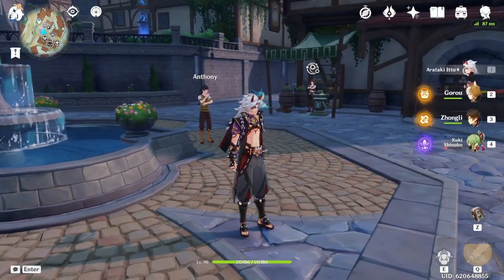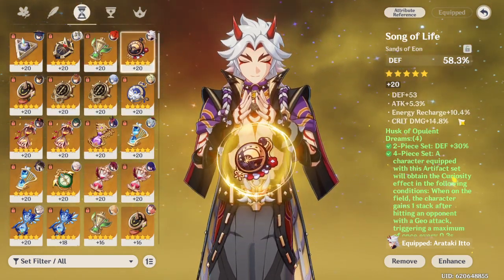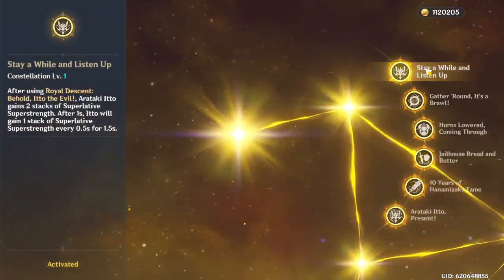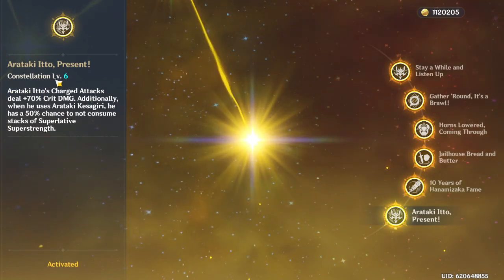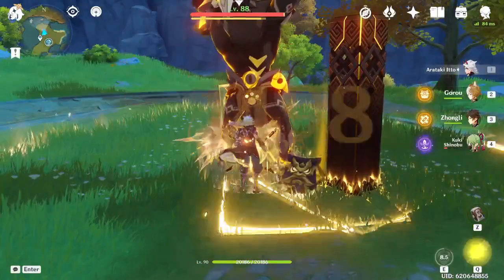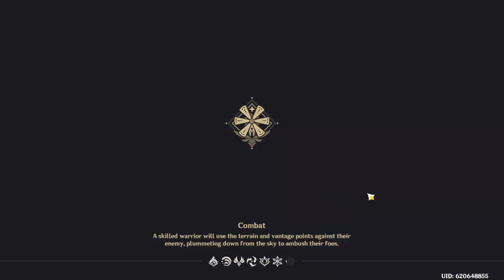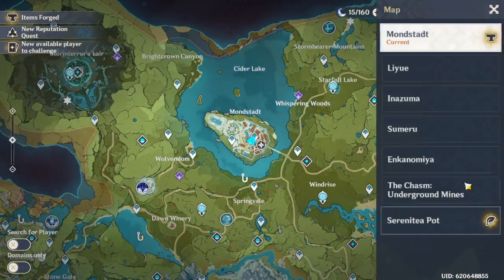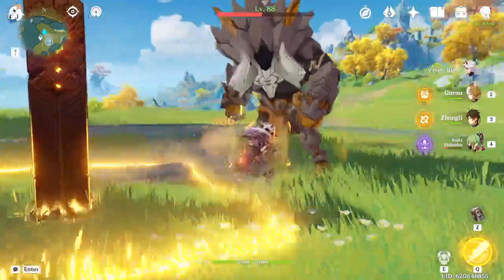C6 Itto is CRAZY!! (Damage Showcase)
Hey everyone, I have gotten insanely lucky on his past few banners and have finally gotten Itto to C6!  I do not recommend getting any 5 star to C6 unless you love the character and can 100% safely afford it.  Just wanted to give a showcase to anybody that has been curious about his C6 or just wanted to see some of his damage.